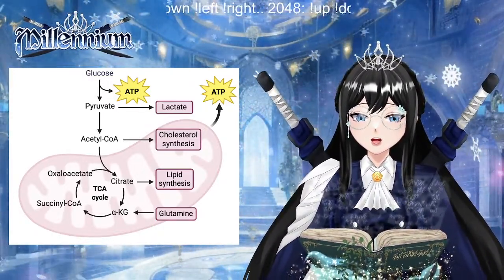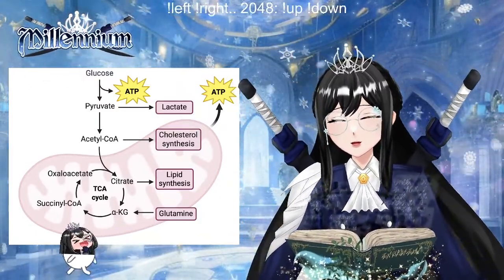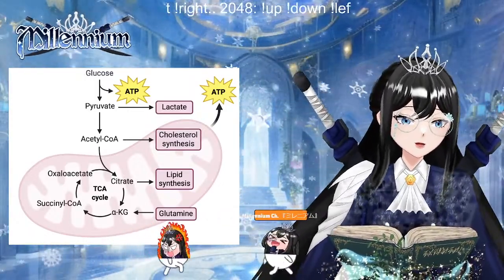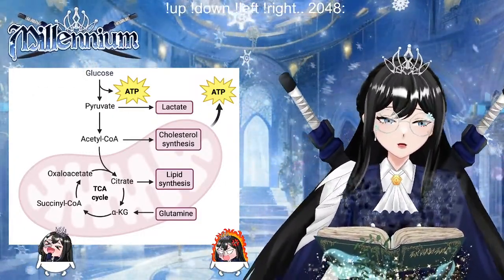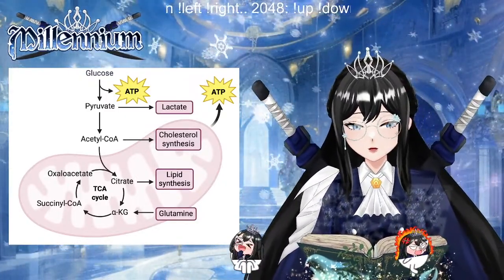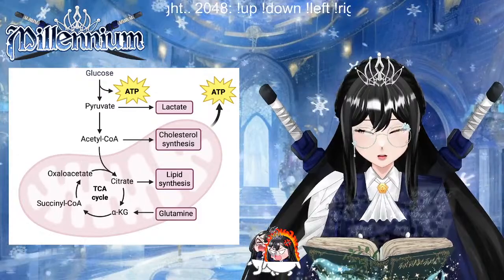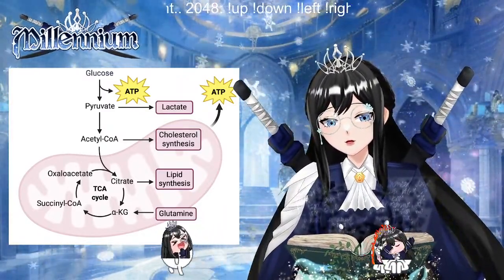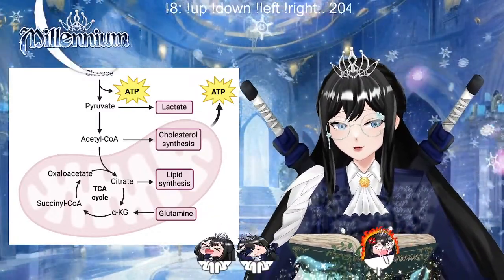Science Vtuber podcast about GLYCOLYSIS & METABOLISM⚔️【Millennium】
I WANT TO CONQUER THE WORLD WITH EMOTES!

If you see this, hello and welcome! Comment: ⚔️👑❄️

『 Tag 』
✧ General

Akinori Studio